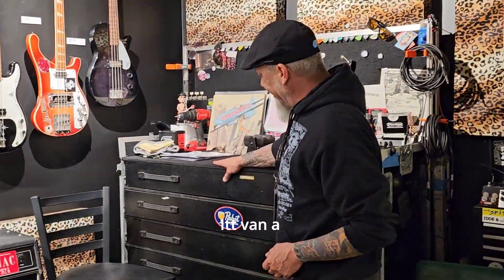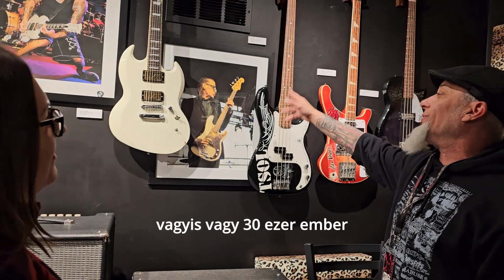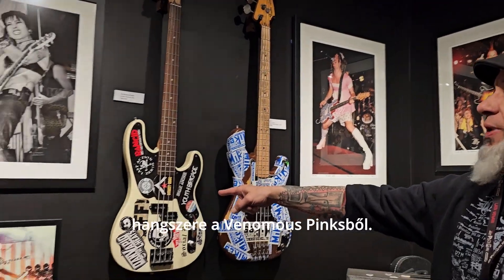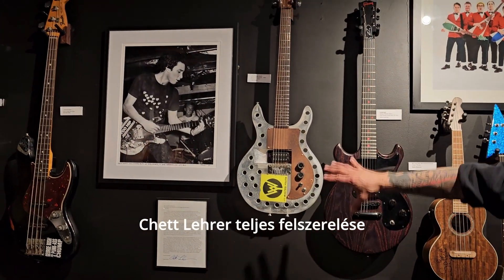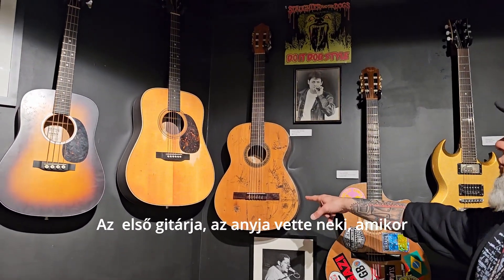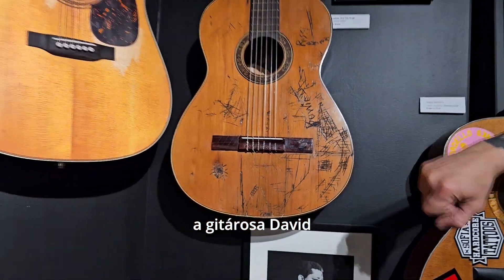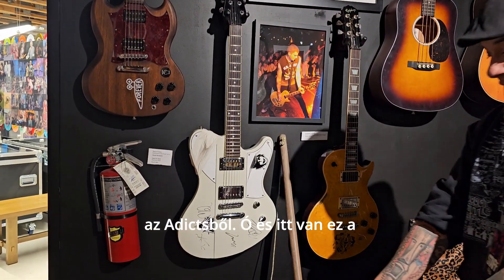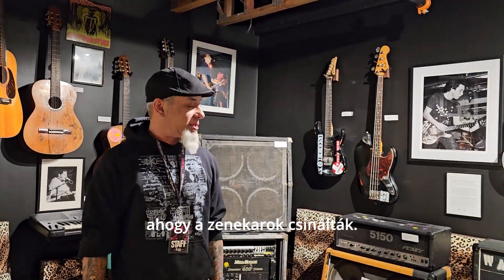The Punk Rock Museum - A The Jam Room hangszerei Rob Ruckusszal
Rob Ruckus bemutatja a Las Vegas-i Punk Rock Museum jamszobájának összes hangszerét, amiken amúgy bárki játszhat is.